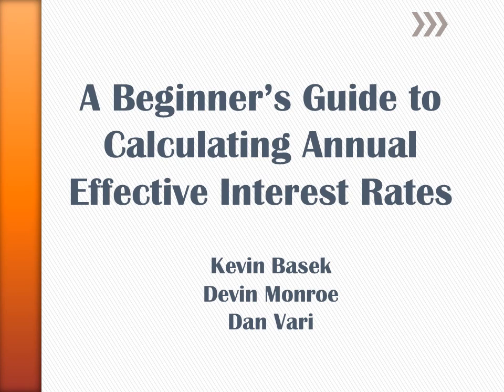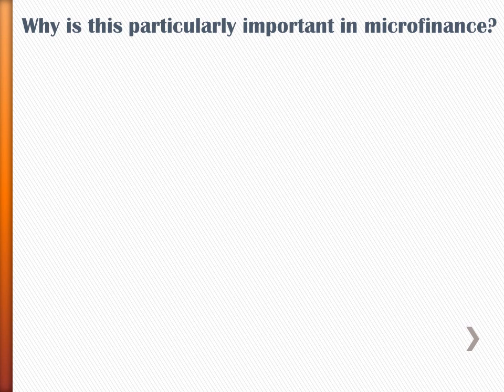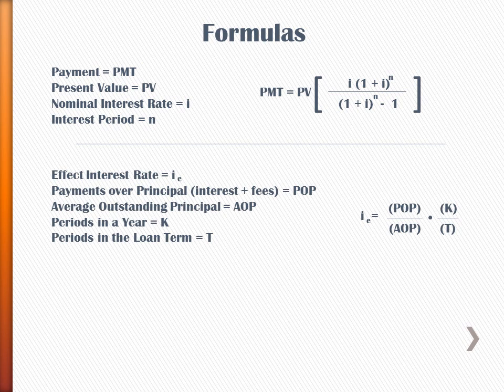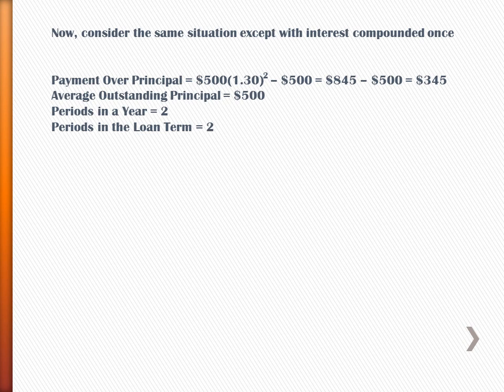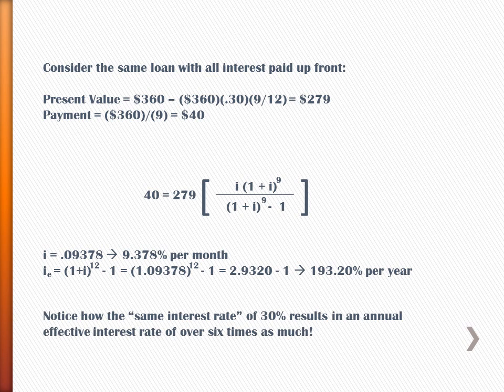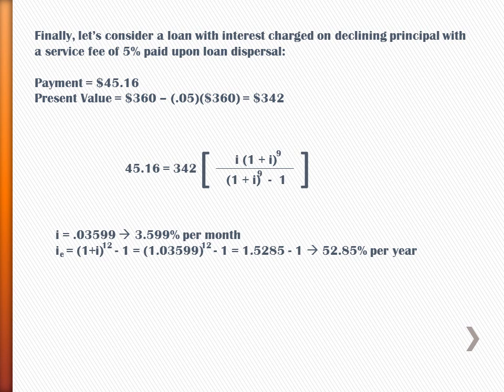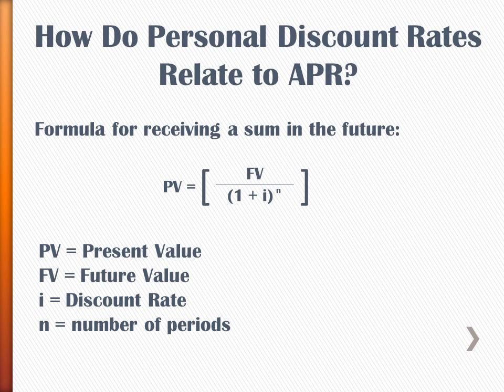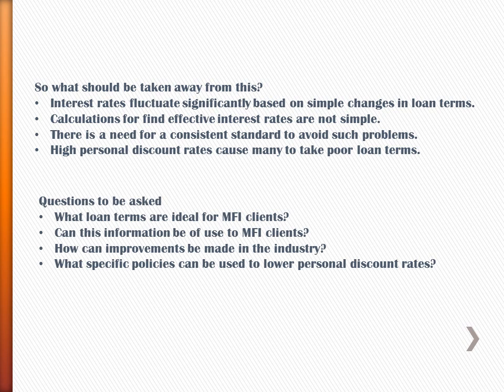Microfinance and Annual Effective Interest Rates